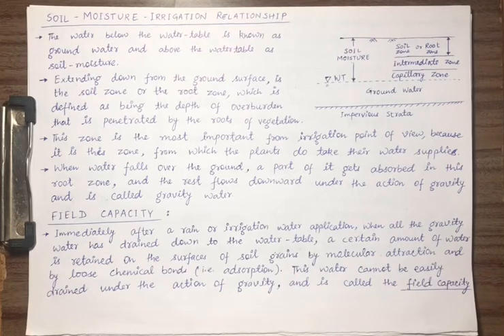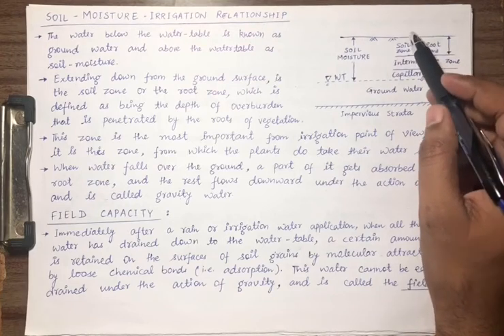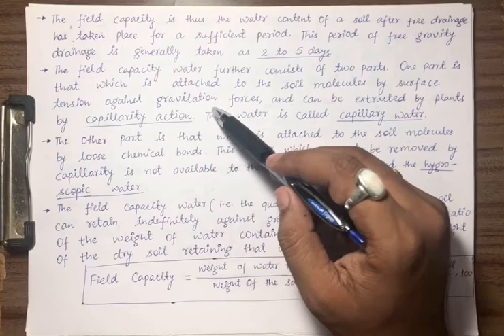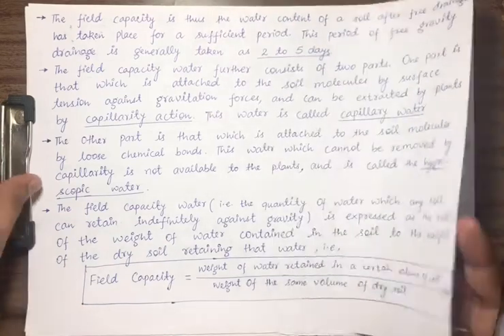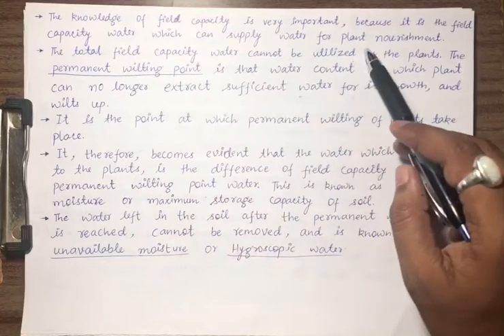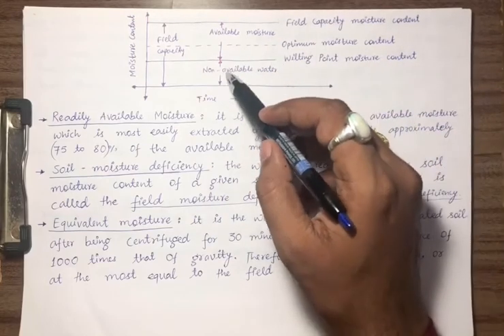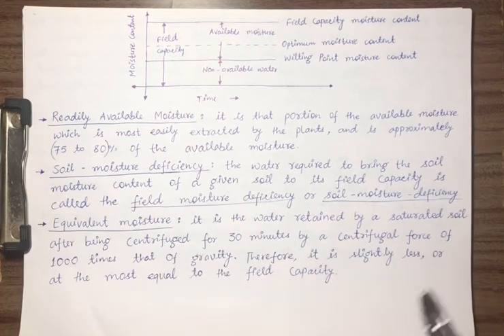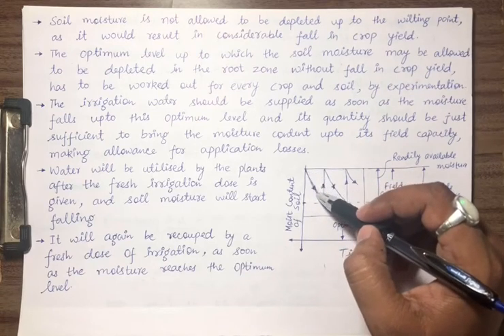5CE4-05 Water Resource Engineering L-19